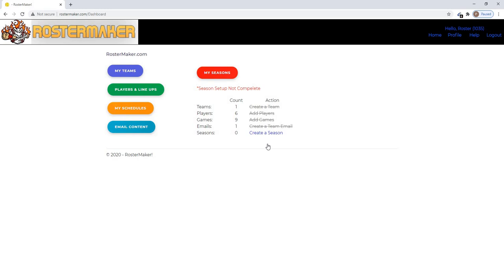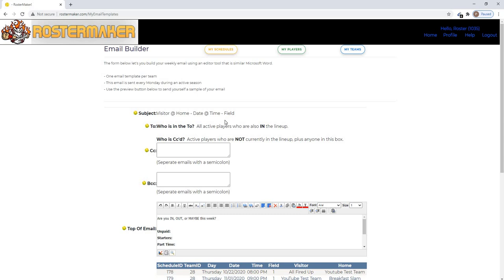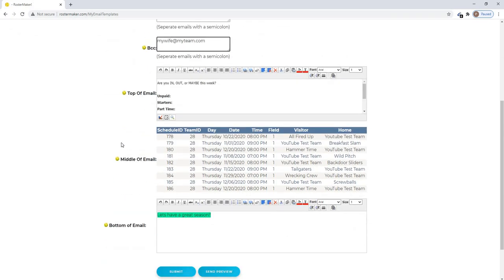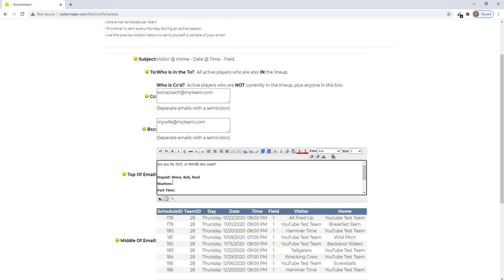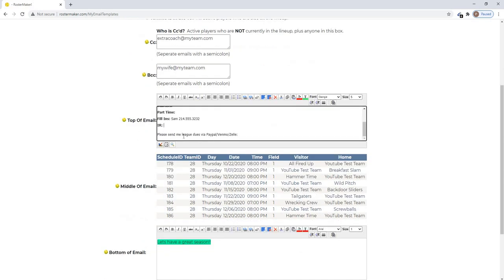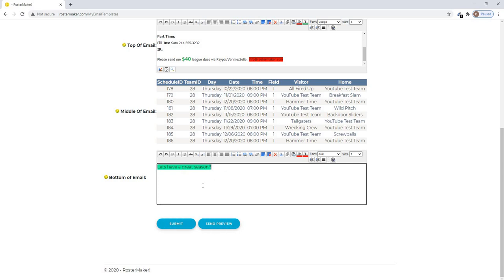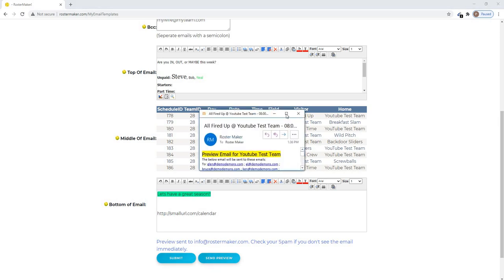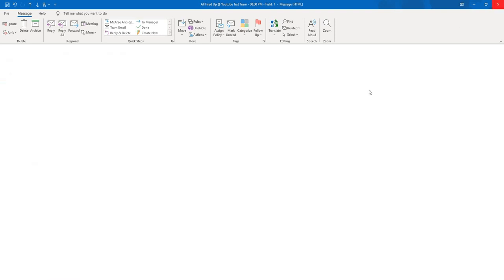RosterMaker.com - Email Template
How to build your email template.  This will be the email that is sent to your active players each week.